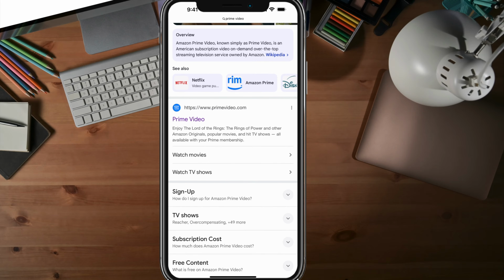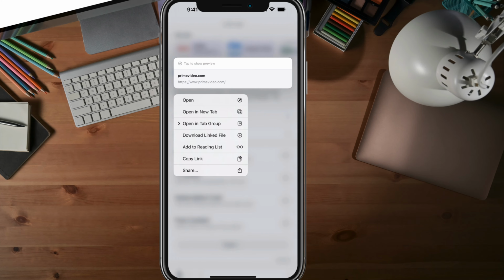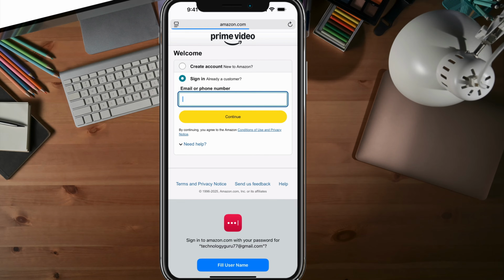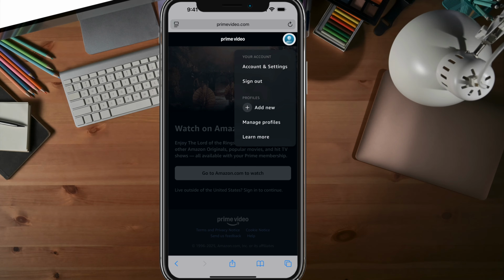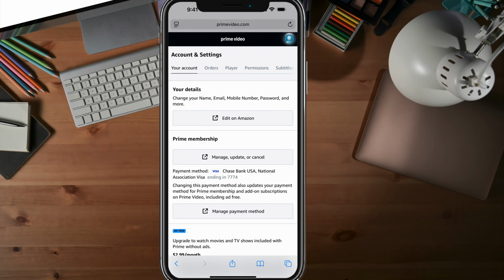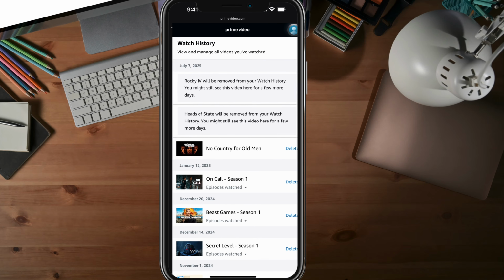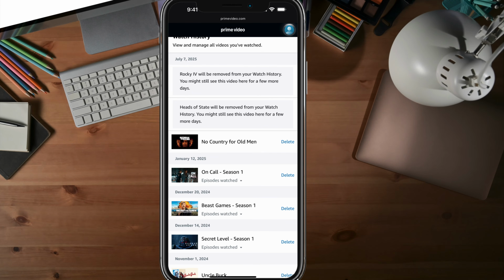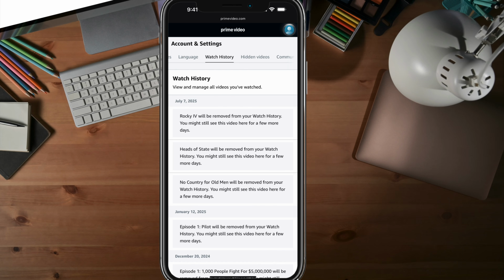How To Delete Amazon Prime Video Watch History - Full Guide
Want to clear your Amazon Prime Video watch history? Whether you’re cleaning up recommendations or keeping things private, this full tutorial will walk you through how to delete your Prime Video watch history step-by-step.

My YouTube Film Gear:
🎤 Audio Interface

🎤  My Weekly Creator Podcast:

00:00 Introduction to Clearing Watch History on Amazon Prime Video
00:05 Accessing Amazon Prime Video on Mobile Browser
00:35 Signing into Your Amazon Account
00:52 Navigating to Watch History Settings
01:08 Deleting Items from Watch History
01:29 Final Tips and Conclusion